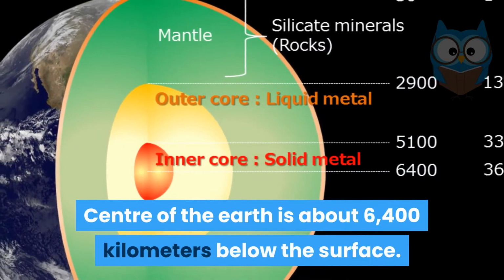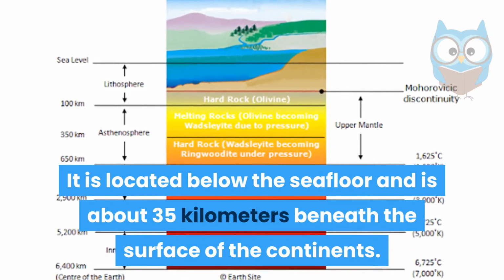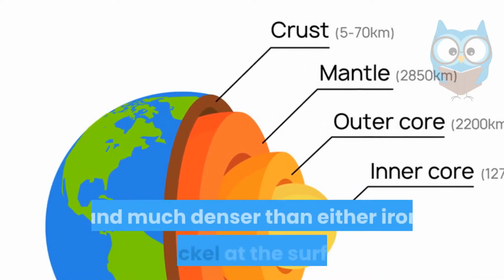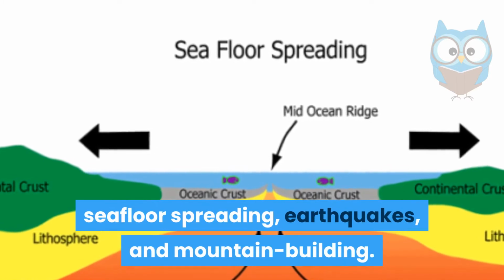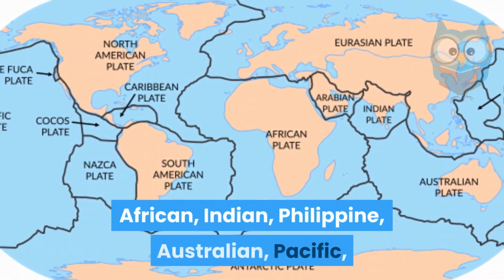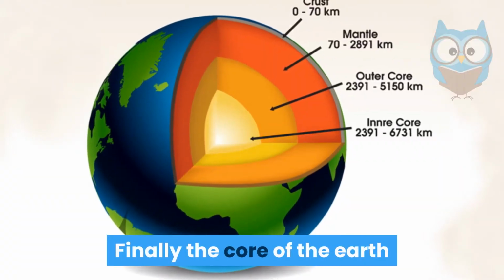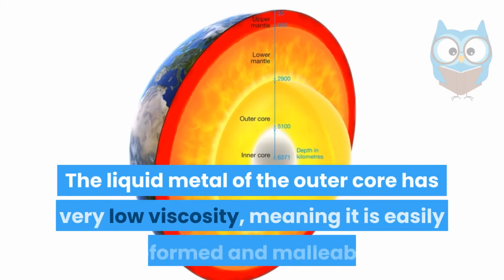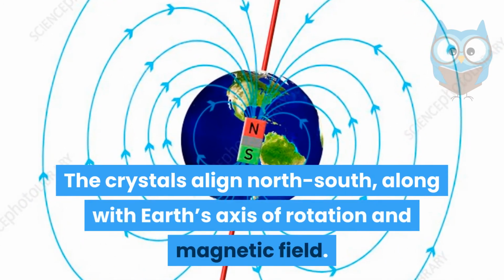Interior of the Earth..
It explains about , how our beautiful planet was formed.Some of you may not know about the origin of our Earth, so this video explains it very well and to the point. our is also mystery planet where there is water covering most of the planets portion.